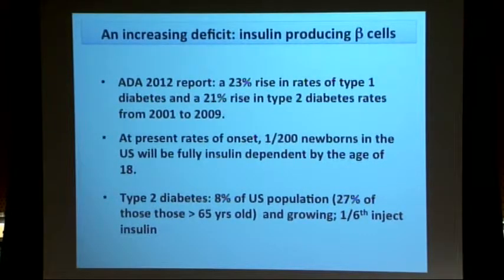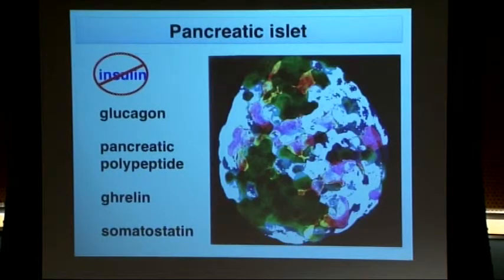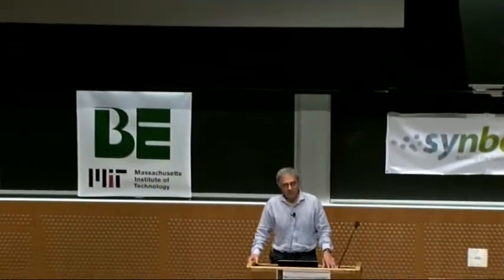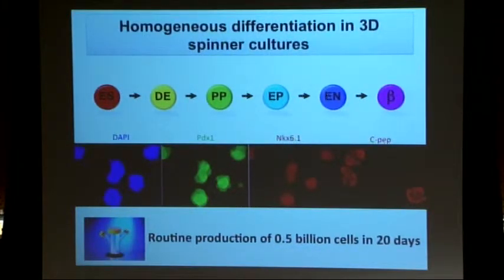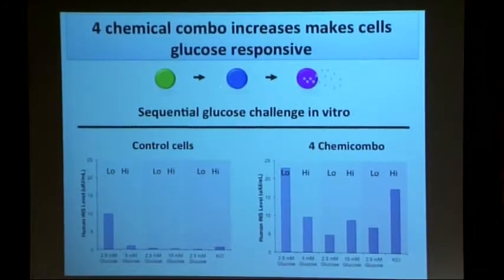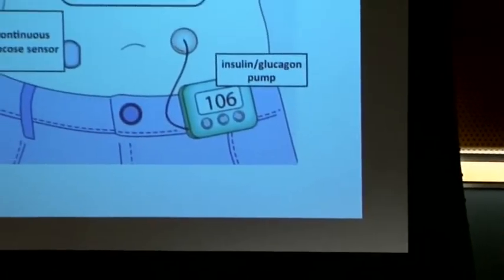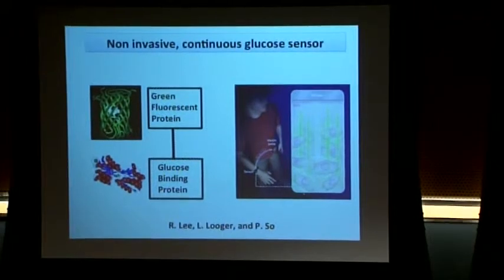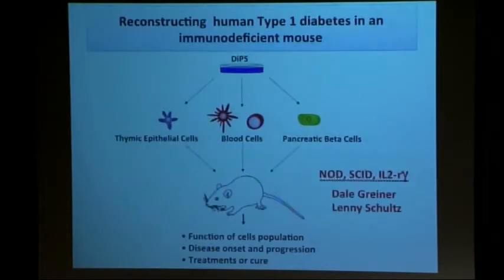Multiple Routes to Investigate Type 1 Diabetes - Doug Melton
Doug Melton's talk "Multiple Routes to Investigate Type 1 Diabetes" from the First International Workshop on Mammalian Synthetic Biology, May 11-12, 2013 at the Strata Center, MIT.